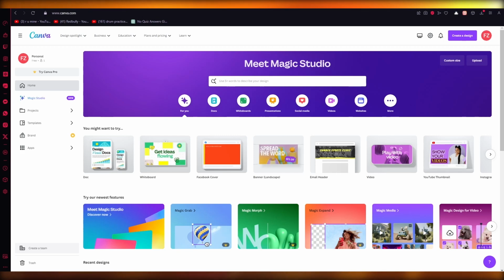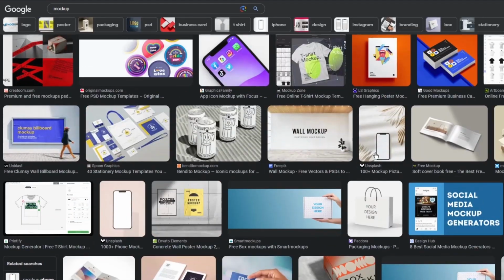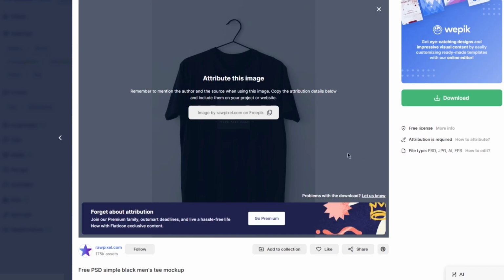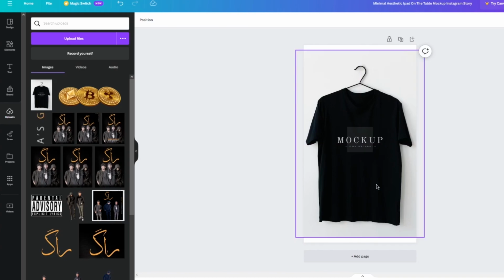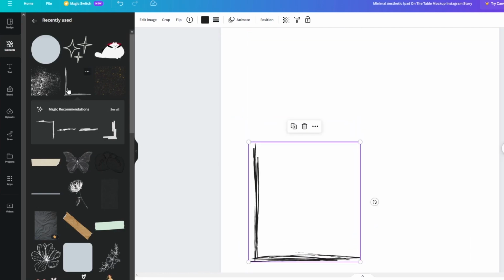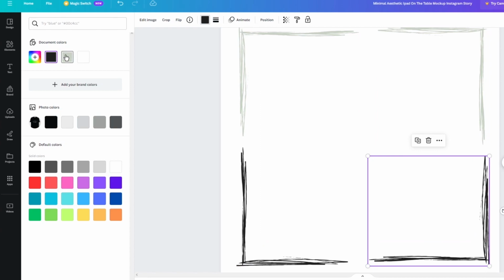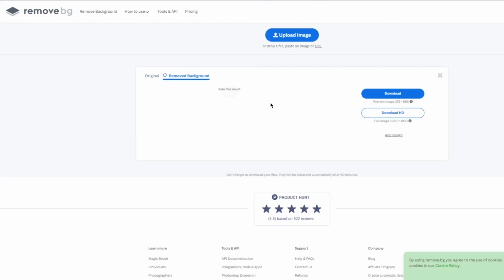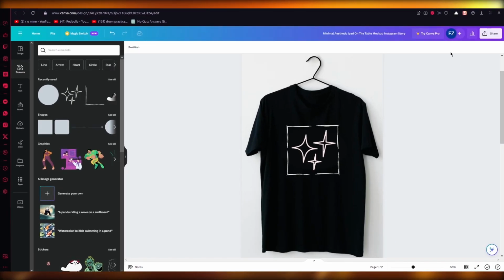How To Create Mockups In Canva (2026) Step By Step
Creating mockups in Canva is a simple and efficient way to showcase your designs or products in a professional and visually appealing manner. To begin, select the "Mockups" option from the templates section and browse through the various categories available. Next, choose a mockup template that best suits your needs and customize it by uploading your own images, changing the background, and adjusting the text and colors.

With Canva's easy-to-use drag and drop interface, you can easily create multiple mockups in no time. Furthermore, Canva offers a wide range of features such as advanced photo editing tools and various design elements to enhance your mockups and make them stand out. With these simple steps, you can create stunning and realistic mockups that will impress your clients and audience.